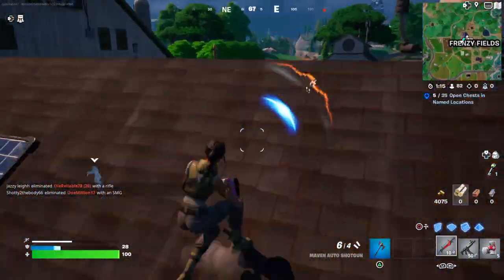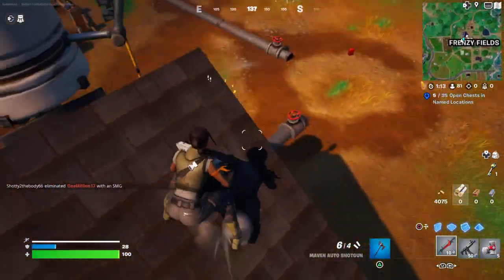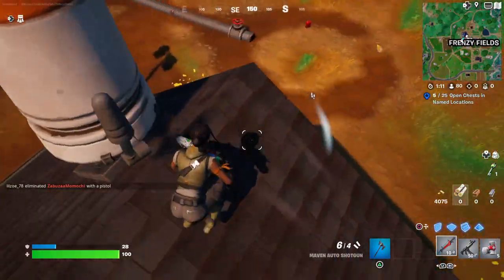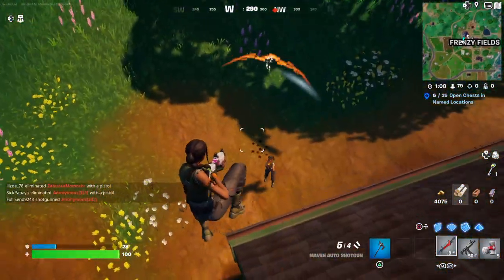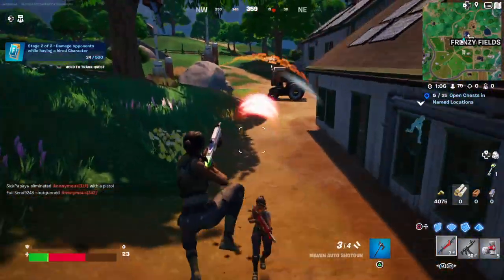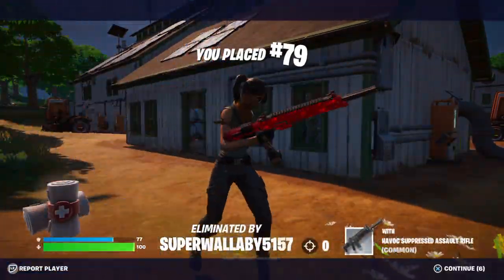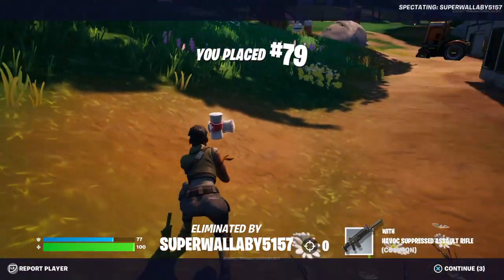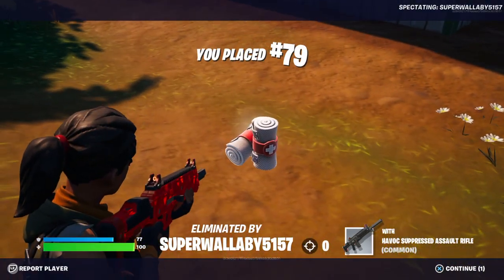How to Deal Damage to Opponents while having a Hired Character - Fortnite Quest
Showing How to Deal Damage to Opponents while having a Hired Character in Fortnite.